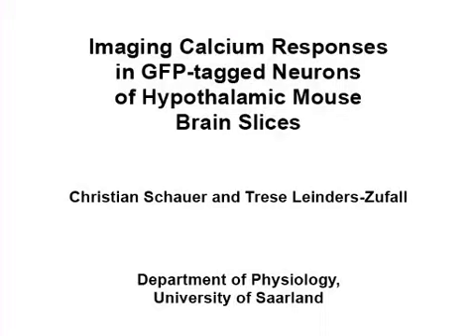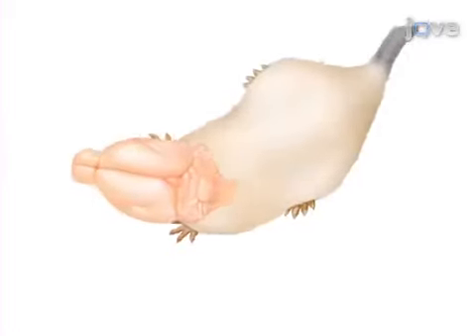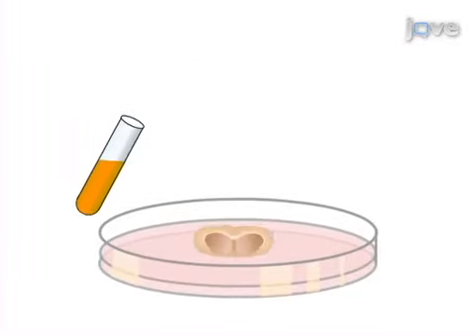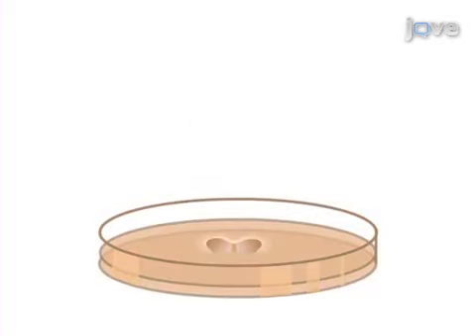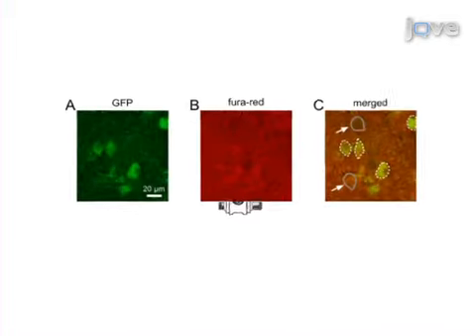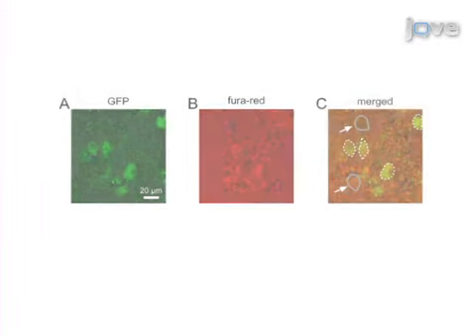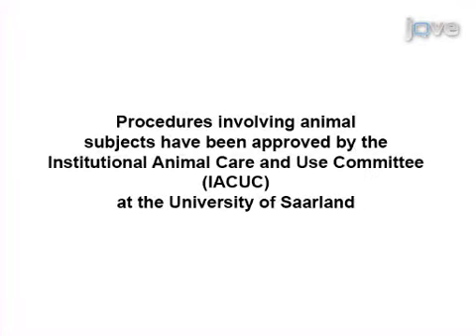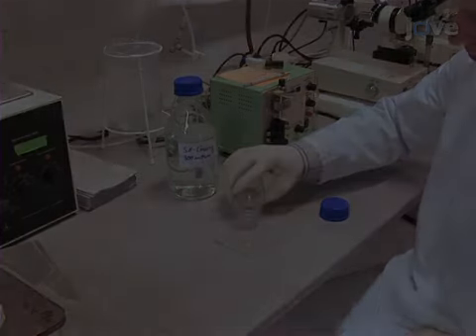Imaging Calcium Responses In GFP-tagged Neurons: Hypothalamic Mouse Brain Slices l Protocol Preview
Imaging Calcium Responses in GFP-tagged Neurons of Hypothalamic Mouse Brain Slices -  a 2 minute Preview of the Experimental Protocol

Christian Schauer, Trese Leinders-Zufall
University of Saarland, Homburg, Germany, Department of Physiology, School of Medicine;

In this protocol, we update recent progress in imaging Ca2+ signals of GFP-tagged neurons in brain tissue slices using a red fluorescent Ca2+ indicator dye.